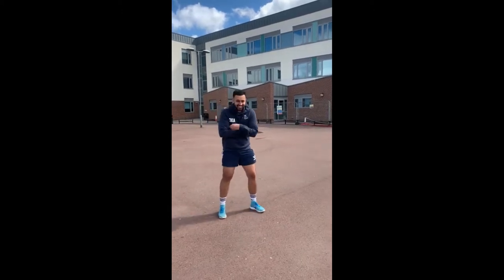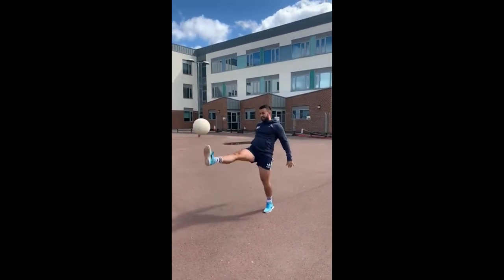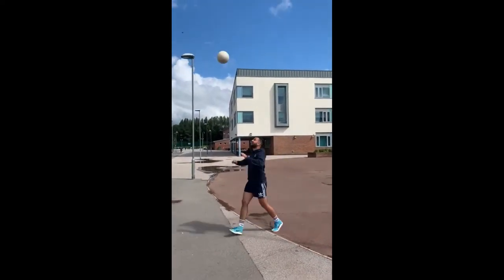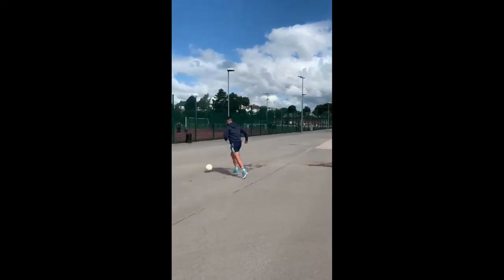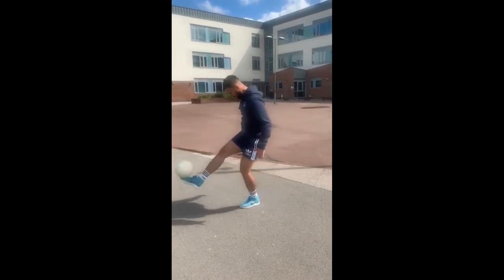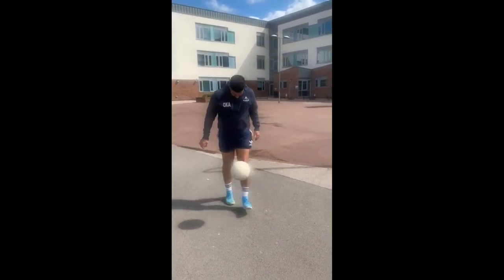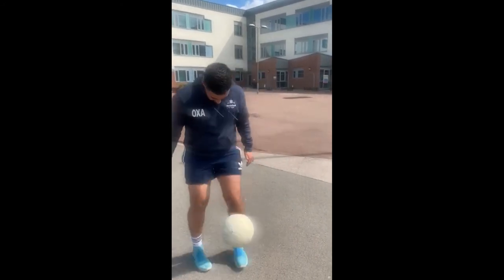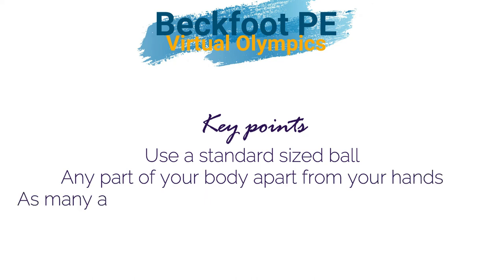Beckfoot Olympics virtual sports day - Kick ups